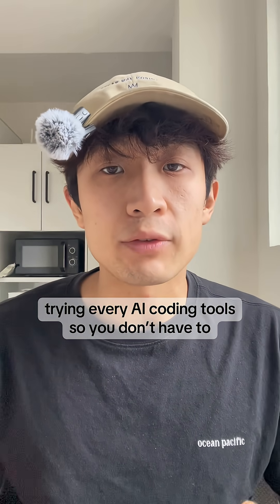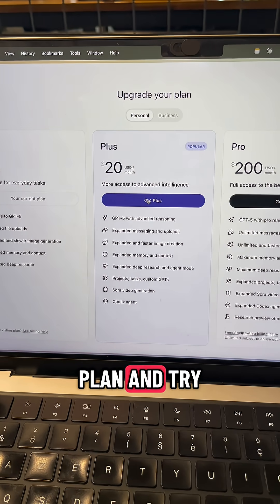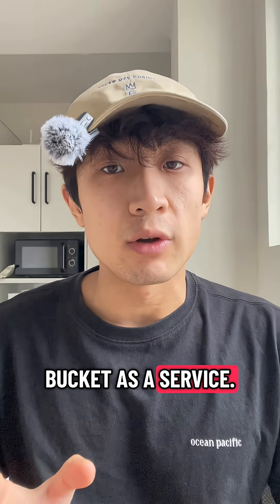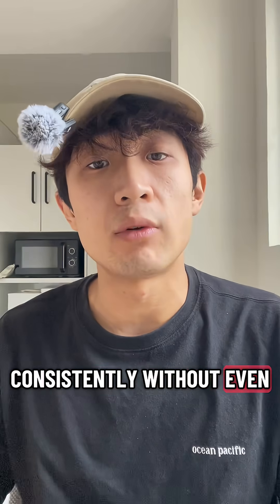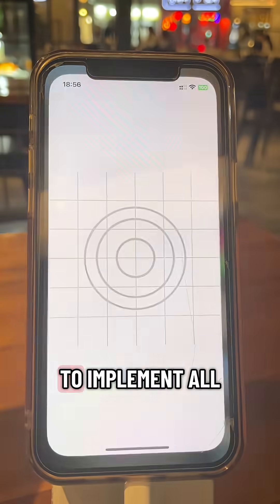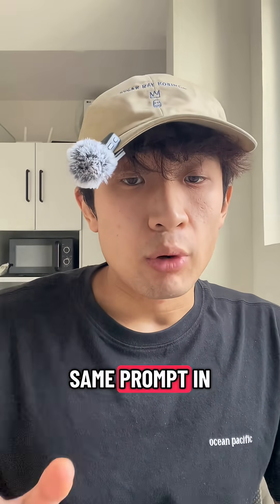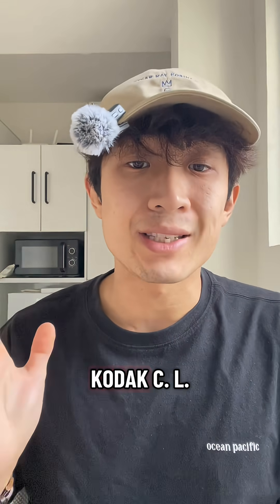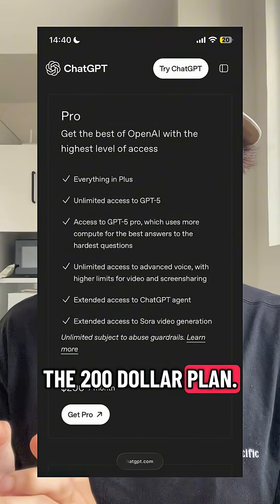is this the claude code killer?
trying codex CLI, open AI might have cooked here